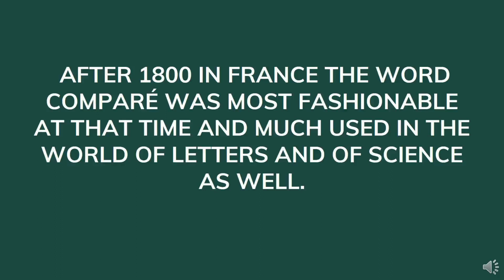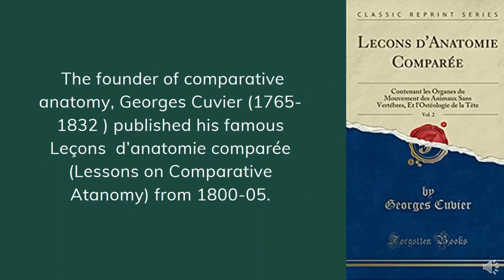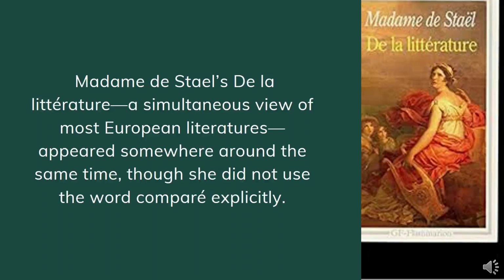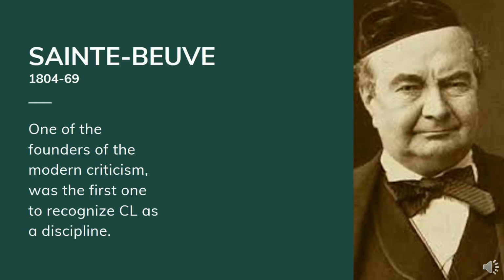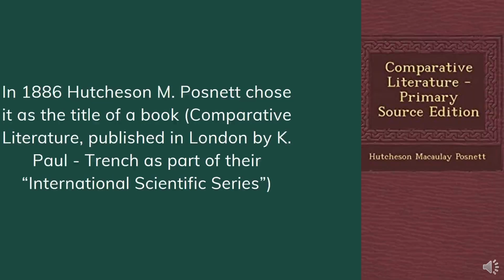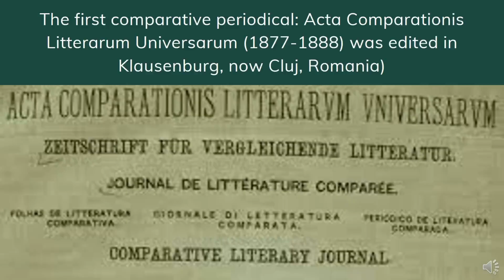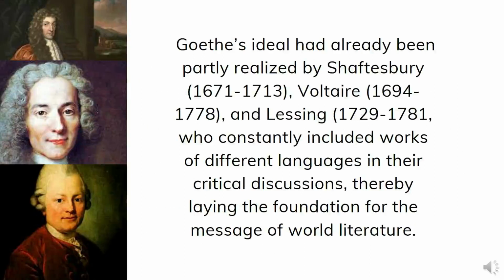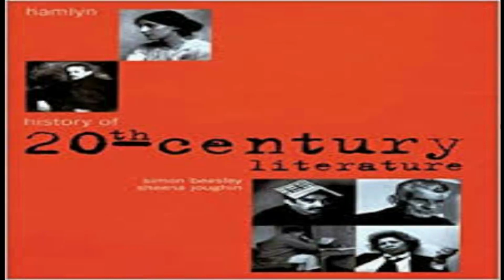History of Comparative Literature Part 1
This video is the part of series of short YouTube lectures on The
Study of Comparative Literature.